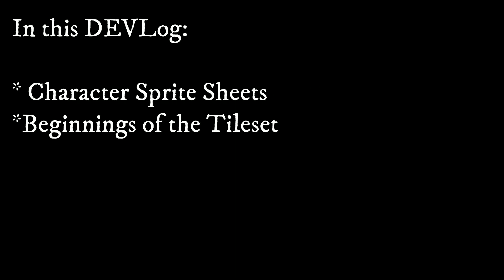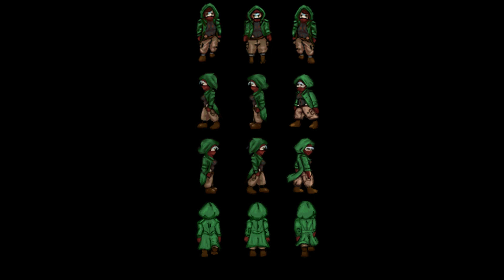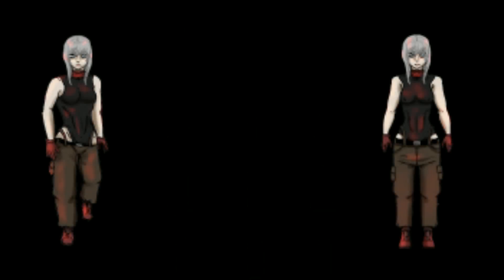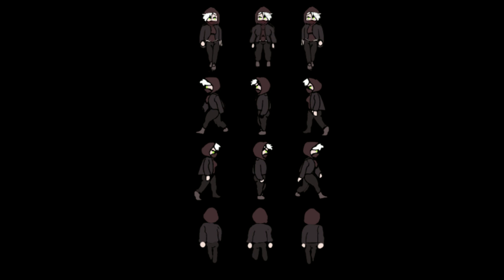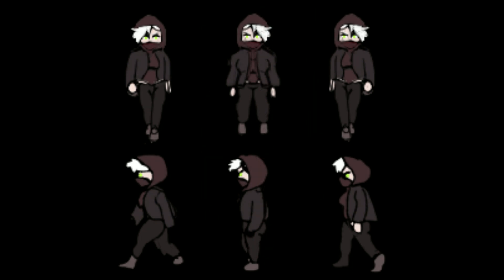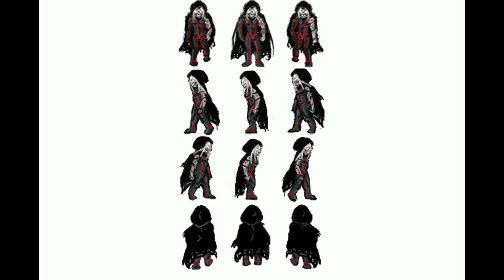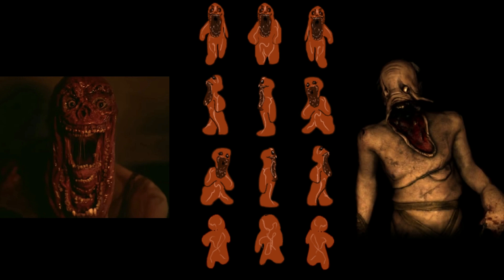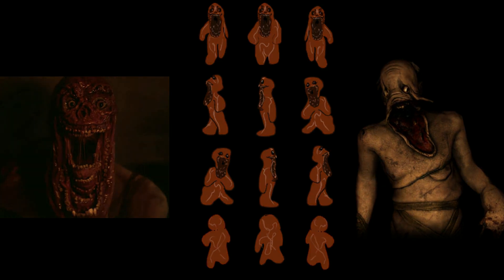Dose of Darkness DEVLog #0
The long-awaited, very first DEVLog showcasing how far the game has come so far and what the game was going to initially be.

We now have a Discord!

Art Comissions are OPEN!

Did you know I have a Webtoon?
and here!